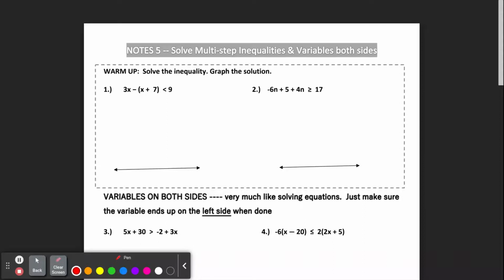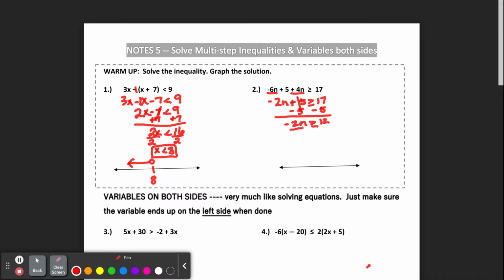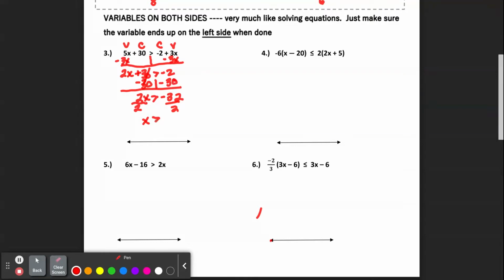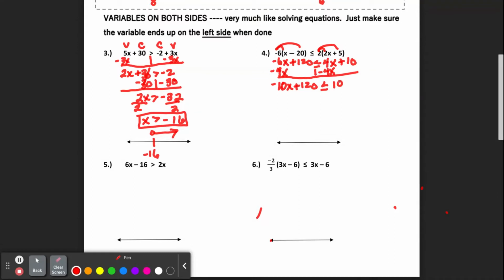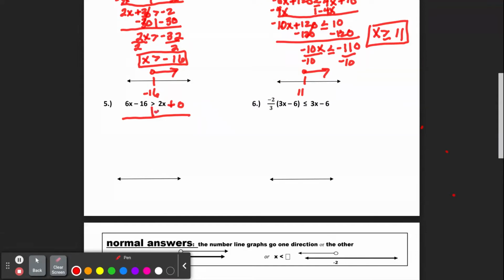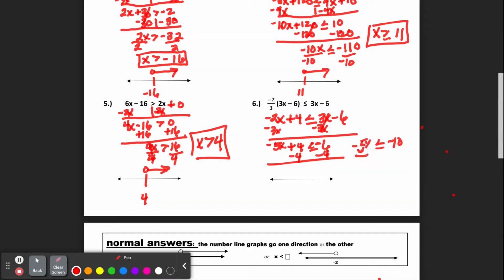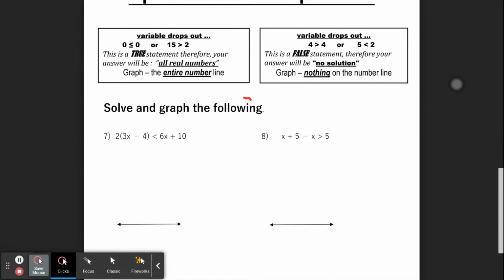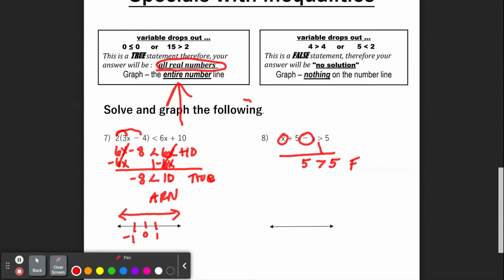Notes 5 - Solve Inequalities variables both sides.pdf - Google Drive